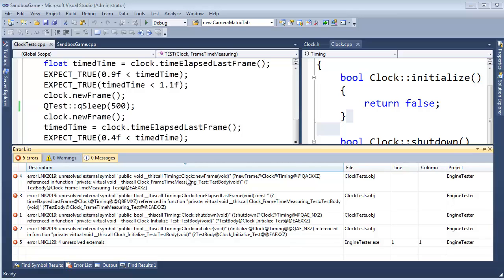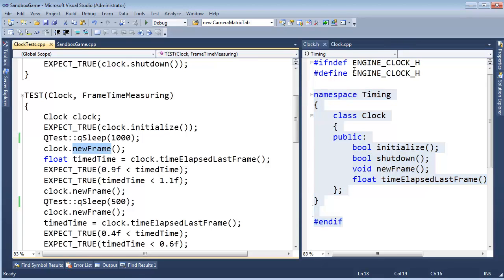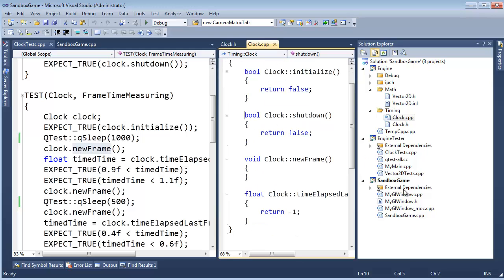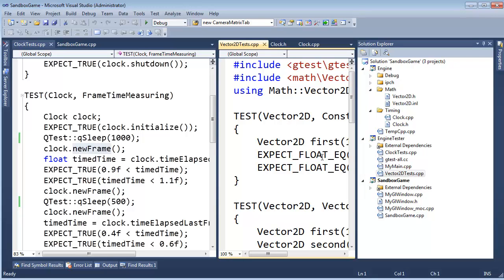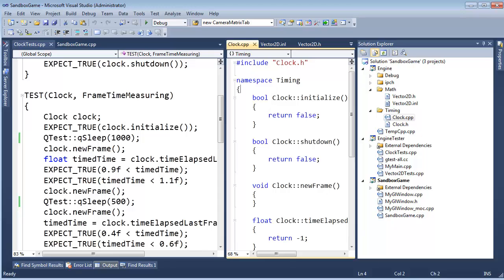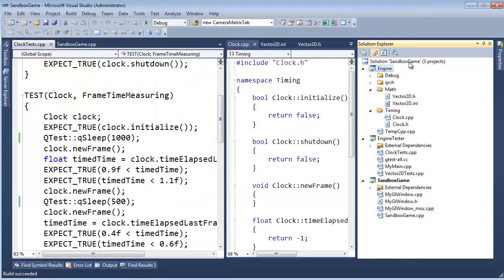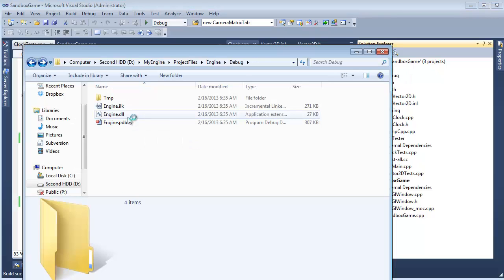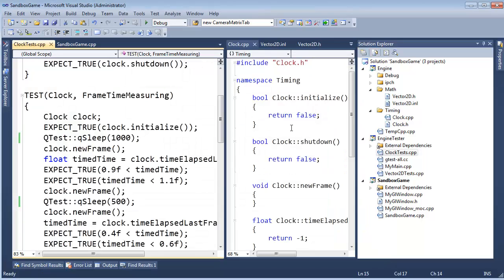Making Our DLL Code Visible to Other Projects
Jamie King showing how to export code from a DLL.